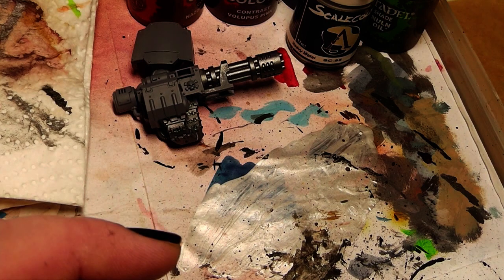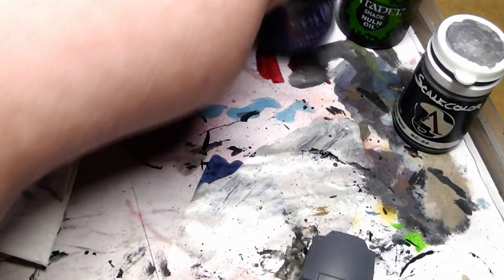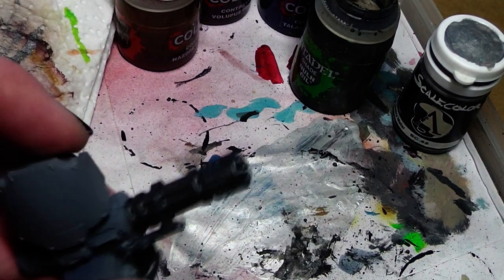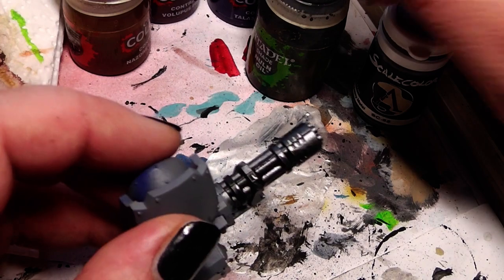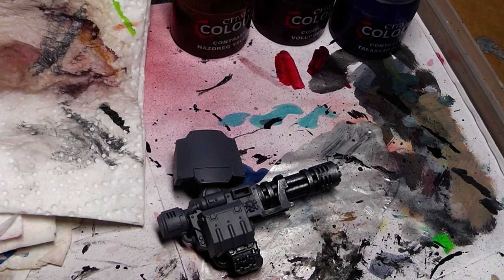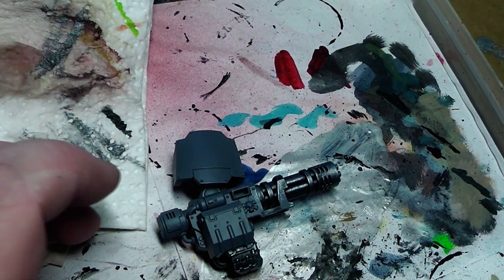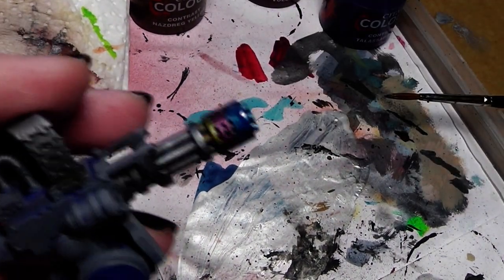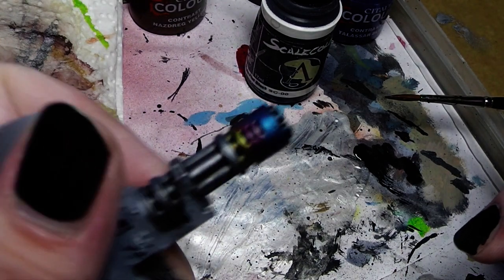How to paint heated metal colouration WARNING loud hairdryer